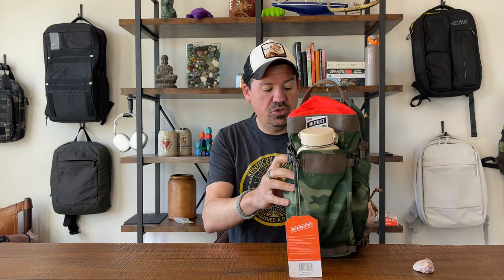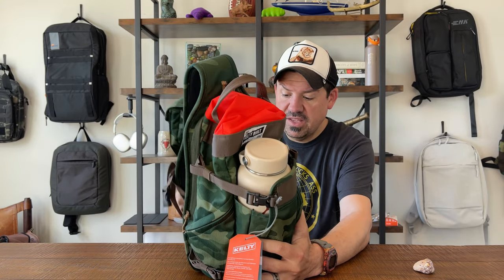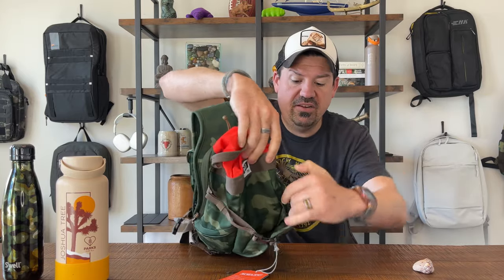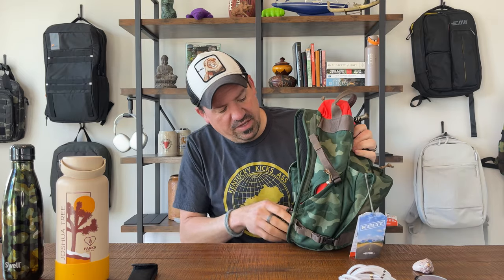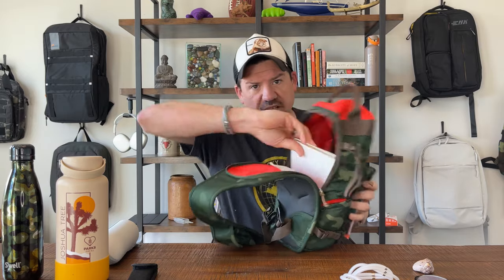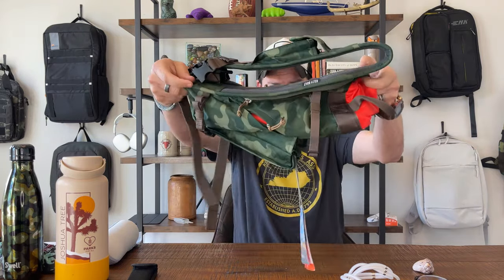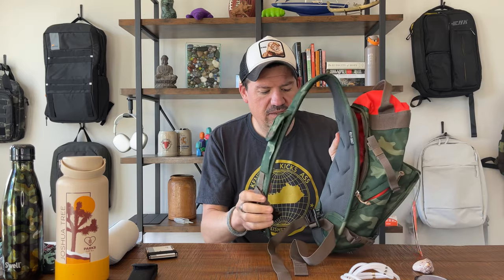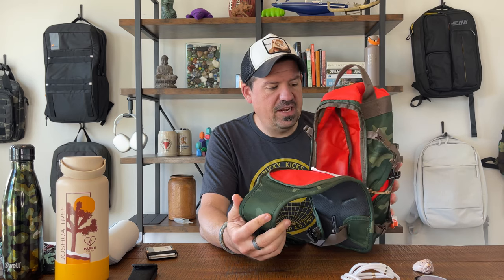Kelty Built Spur Bag Sling Review and Walkthrough - Fanny Pack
New!
- buy gear, learn stuff! Hello Wanderers!  Today we are checking out the Kelty Built Spur pack!  What do you think???